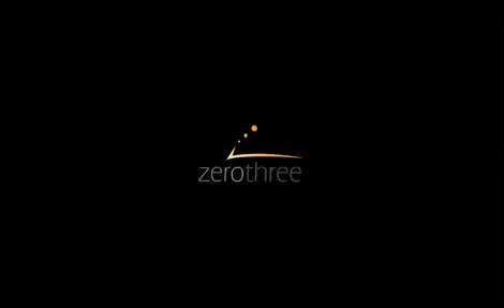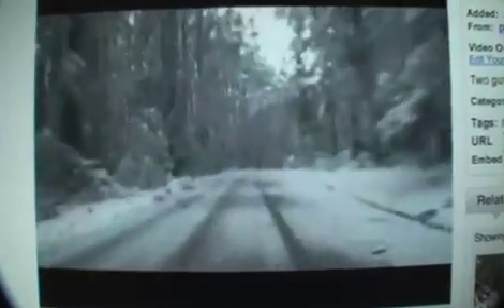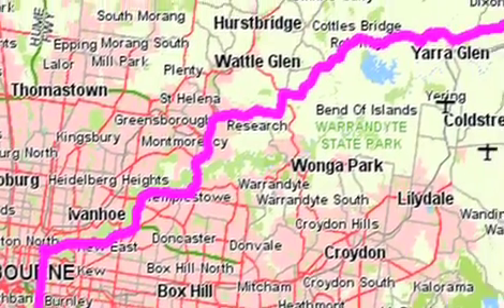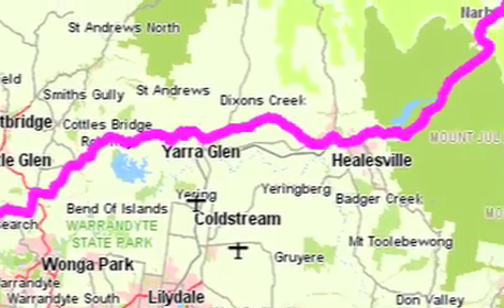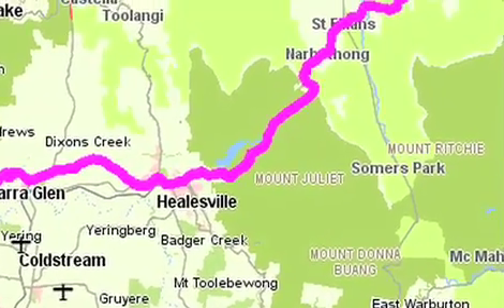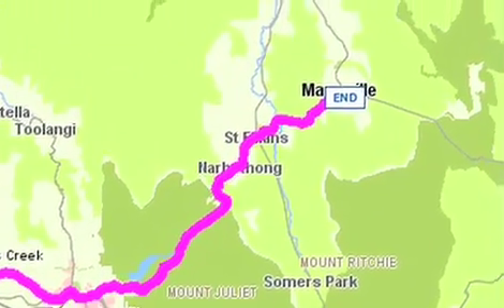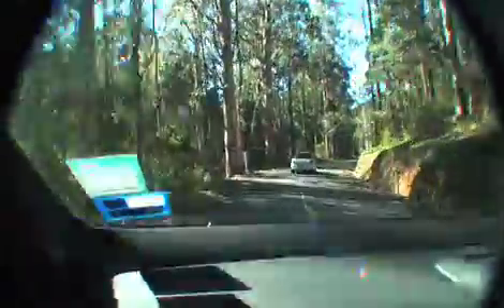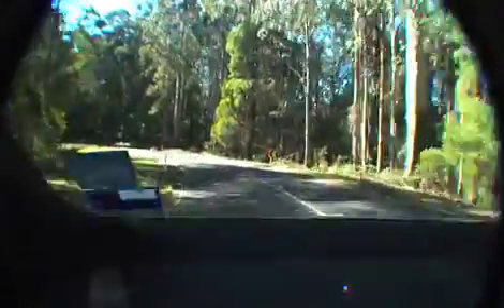Marysville HillClimb 20 August 07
This time we took the WRX and R32 out in perfect conditions, and with 2 cameras, filmed the lot..